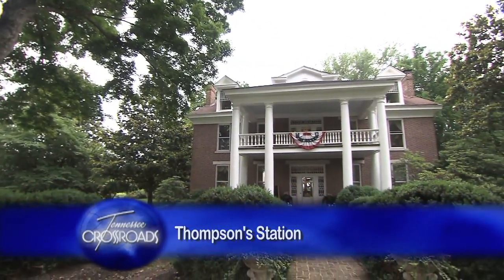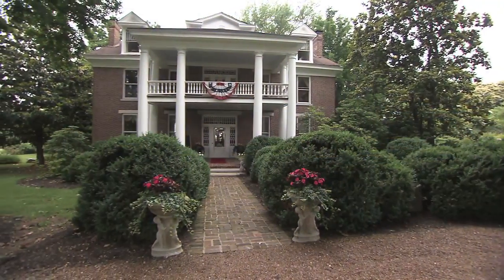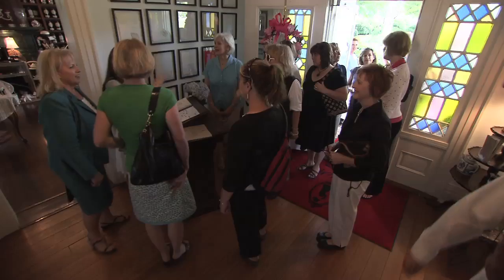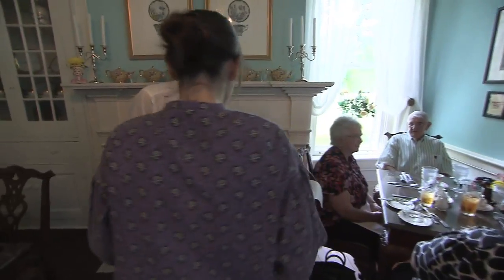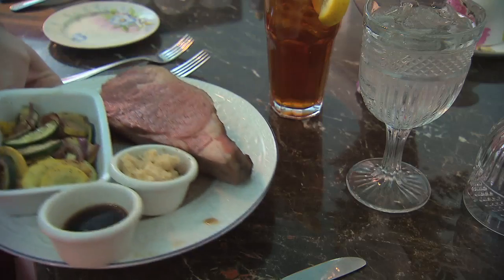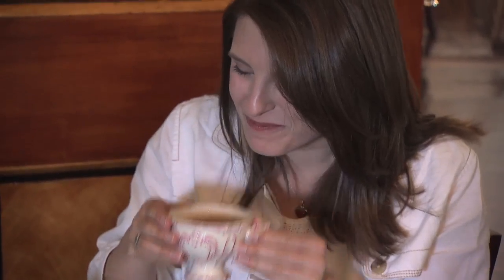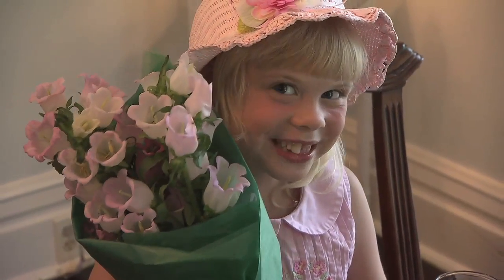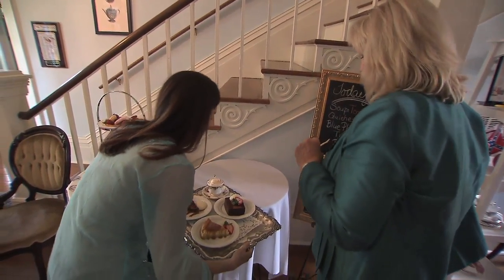Homestead Manor Plantation | Tennessee Crossroads | Episode 2445.1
Nestled in Middle Tennessee along Columbia Pike in the heart of the Thompson's Station is Homestead Manor Plantation. The house and property was the site of the Battle of Thompson Station which was fought in 1863. Open Tuesday through Sunday, this historic home offers a Civil War period setting that today offers a very peaceful destination for lunch, tea, and special events.

Homestead Manor Plantation is permanently closed, but you can watch this and more episode segments of Nashville Public Television's Tennessee Crossroads.